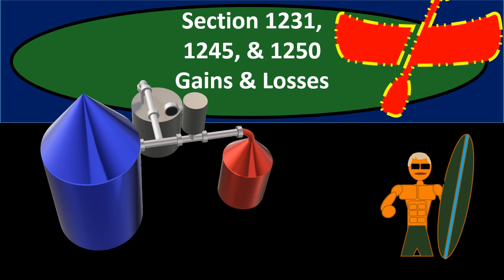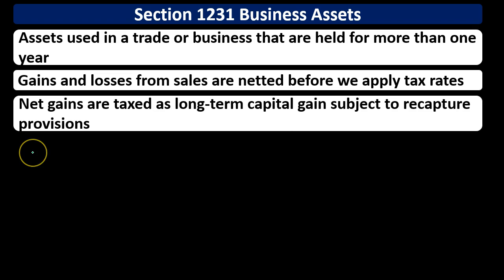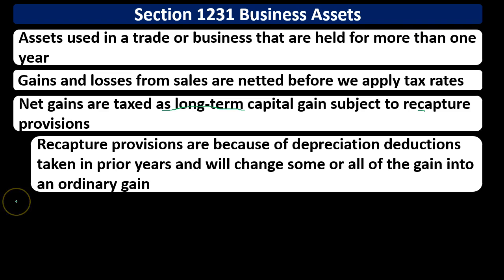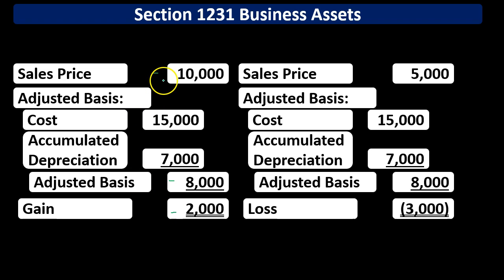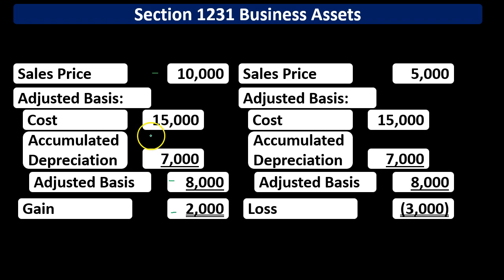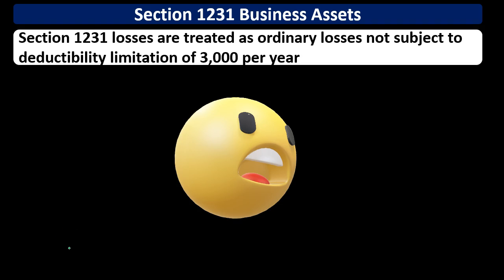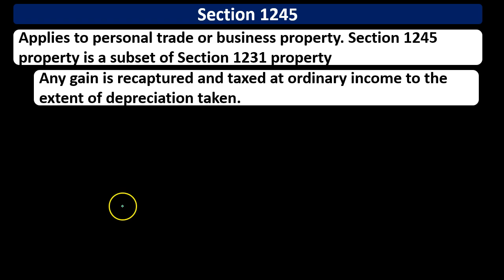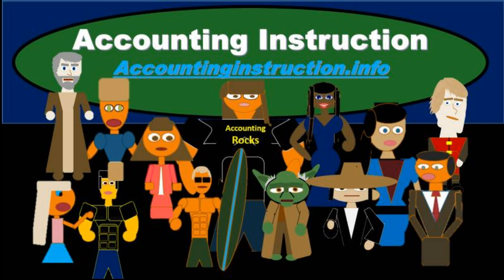Section 1231, 1245, & 1250 Gains & Losses - Income Taxes 2018 2019